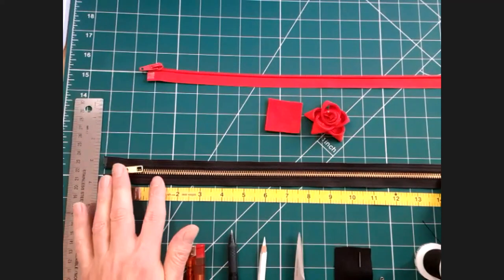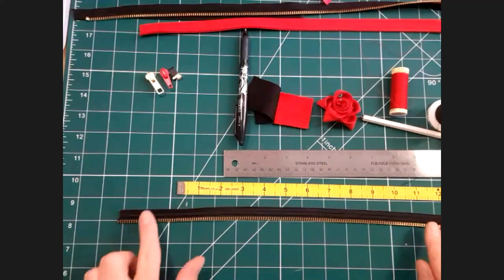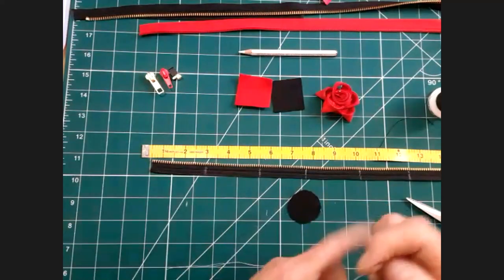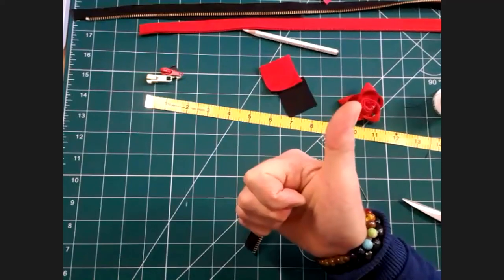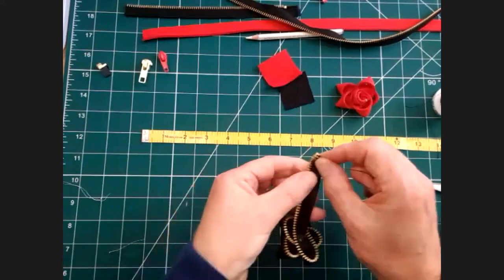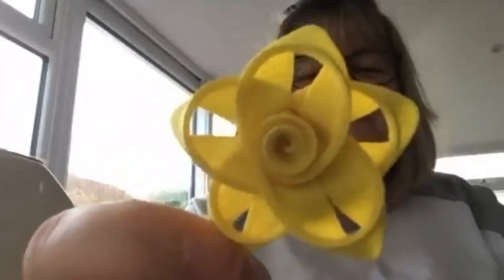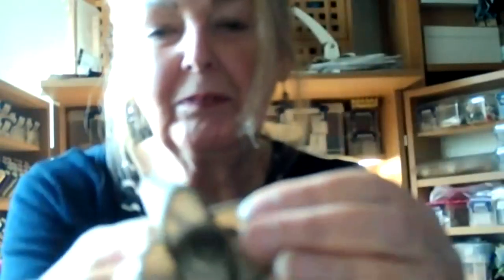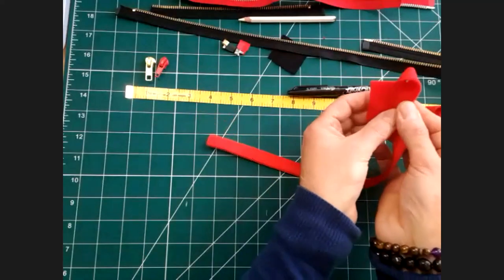FREE Tutorial : Gary Mills teaches you how to make a fab Zippy Corsage!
This FREE video is of a past CraftyMonkies Online Interactive Workshop (first broadcast via the Zoom platform) featuring leading craft expert, Gary Mills. In this free-to-watch, one-hour class, Gary teaches you how to make his fabulous Zippy Brooch!

With CraftyMonkies, you get incredible Online Interactive Workshops via the Zoom platform. Our classes feature some of the very best craft experts in their field - many of whom you'll recognise from the top craft TV channels! For those who live outside the UK time-zone or are otherwise unable to attend our live classes, we've recently taken to YouTube to offer the same core workshop content for viewers to enjoy at their leisure!

CraftyMonkies Ltd, trading as CraftyMonkies.